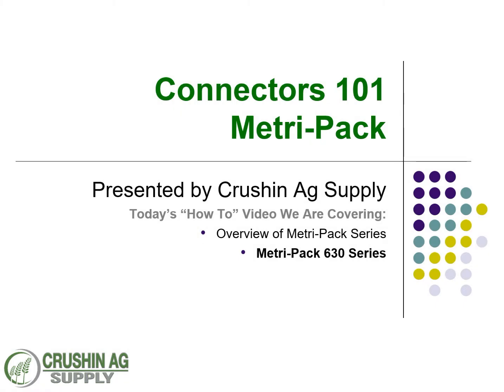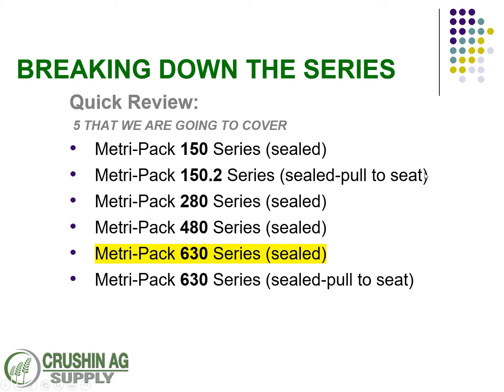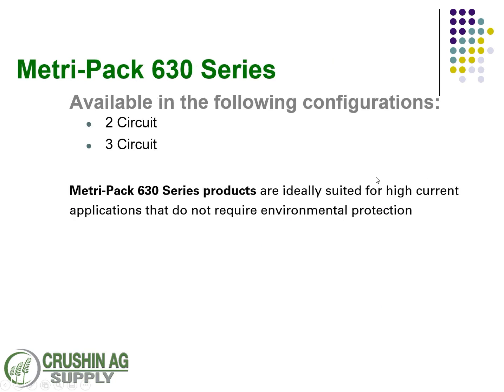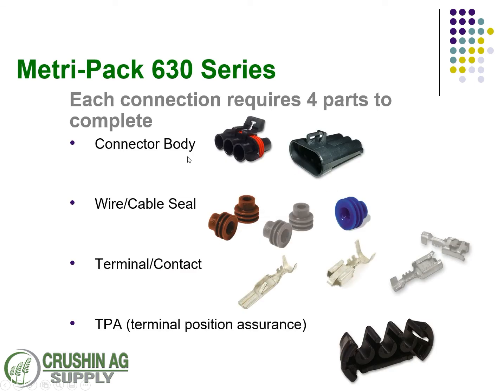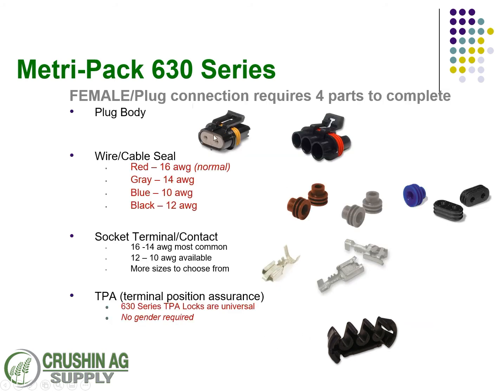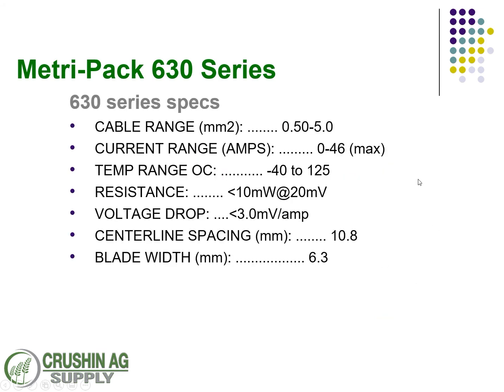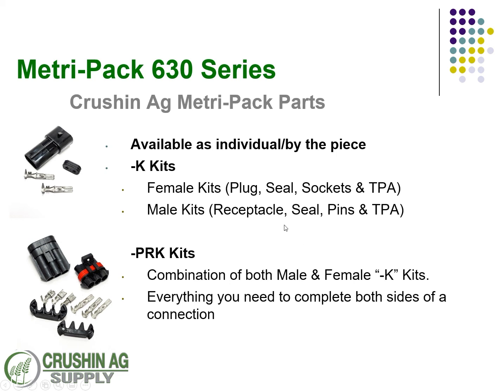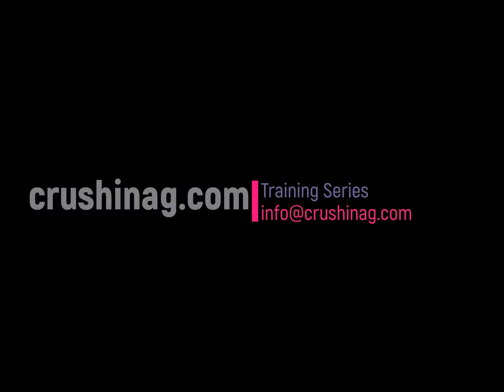Metri Pack 630 Series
In this session we go for an overview of the Metri-Pack Connector system one more time and also go deeper into the high power connector system, the Metri-Pack 630 Series.